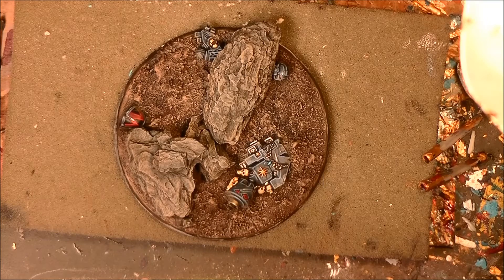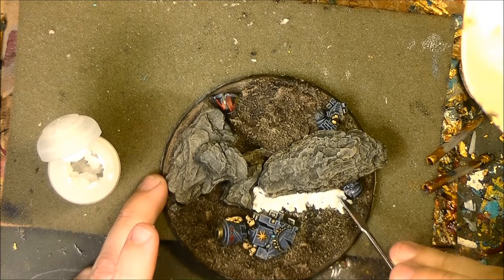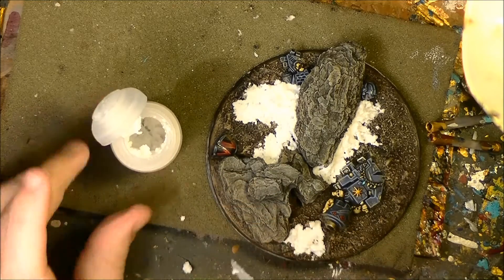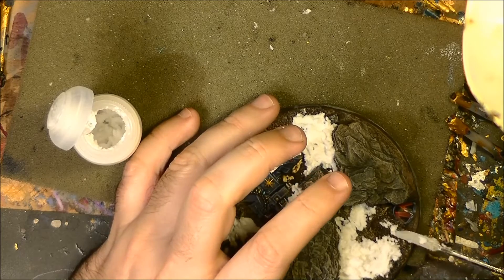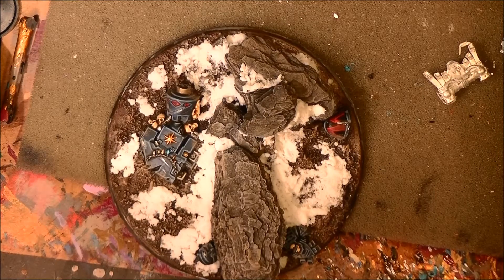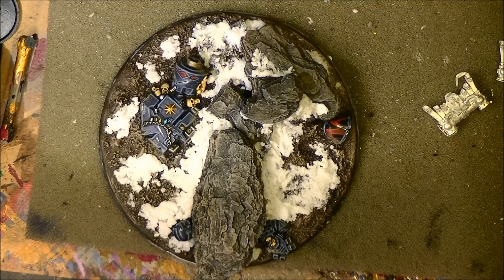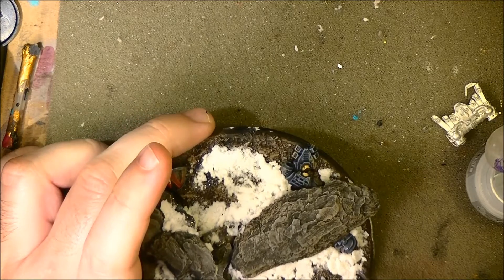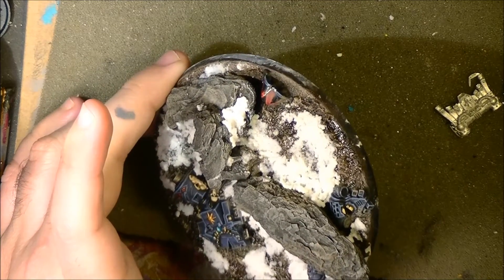Weekly Painting 120: Snow with Valhallan Blizzard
This week I am reviewing how looks like the Valhallan Blizzard snow from GW and I really like the final result.
This is also my starting point to paint Magnus the Red.
'ardcoat is use to simulate melted snow.